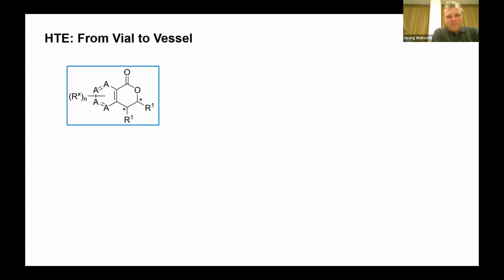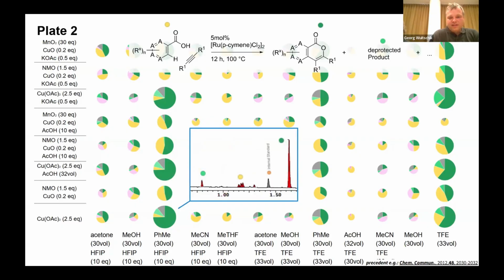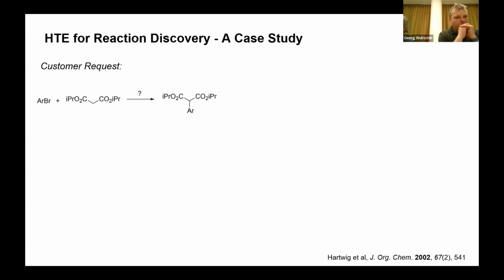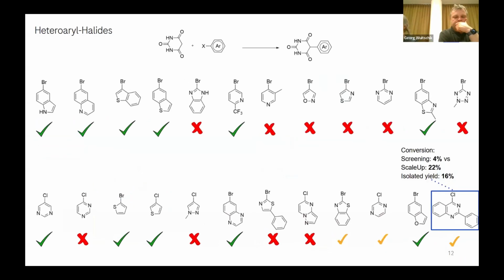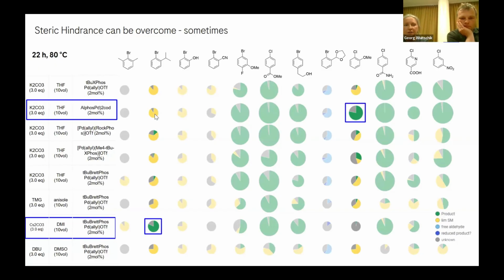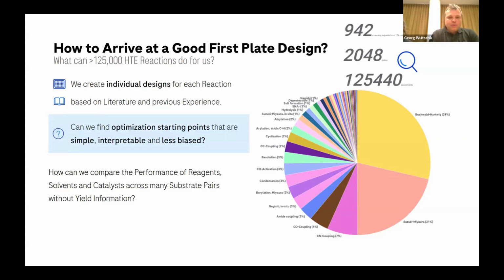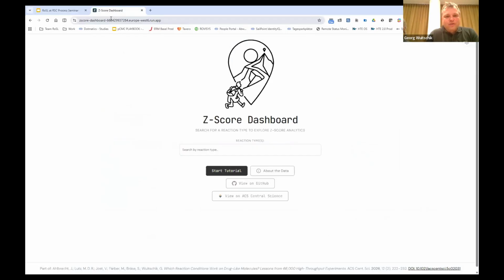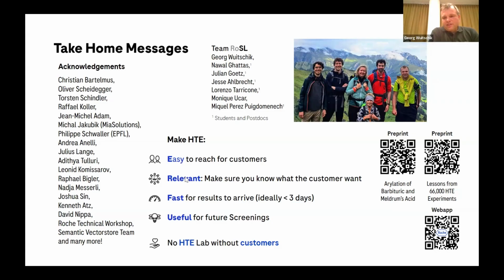HTE solving Problems Process Chemists Hate Dealing With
PCTG Webinar by Vera Jost and Georg Wuitschik, Roche Pharma
31st March 2026